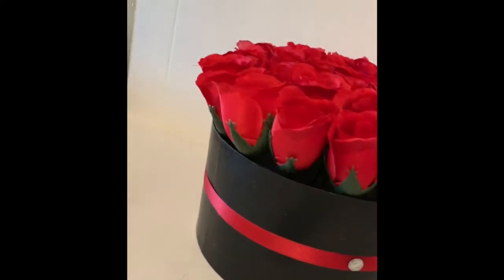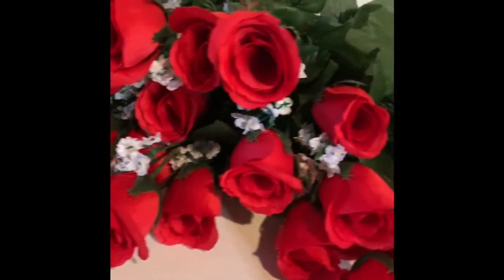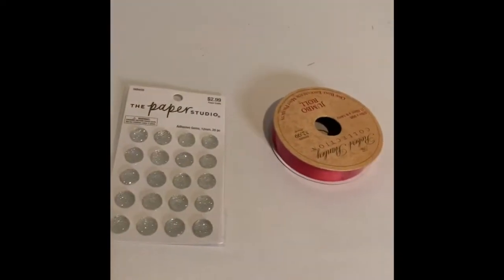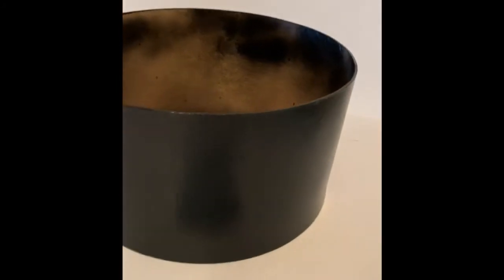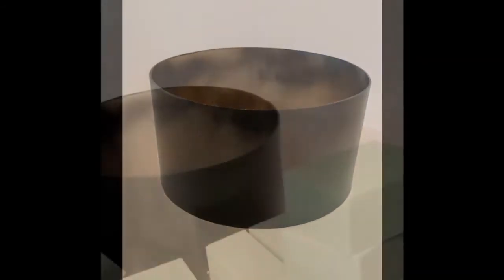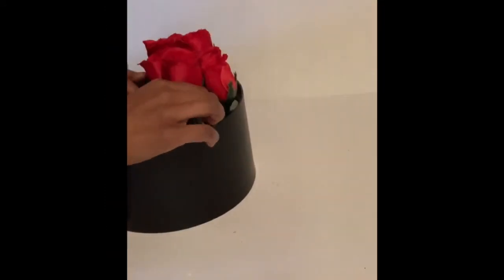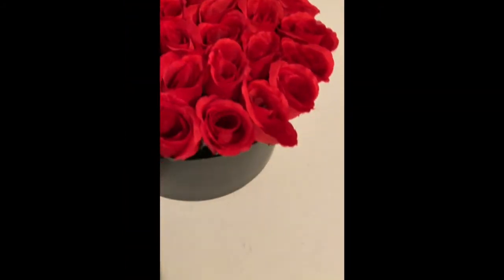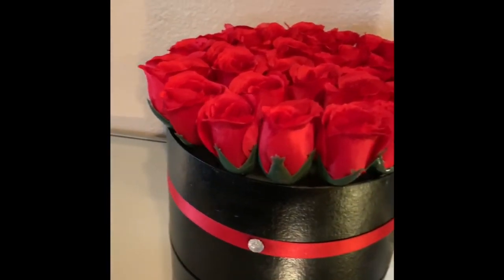DIY Instagram box flowers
How to create box flowers for that special someone